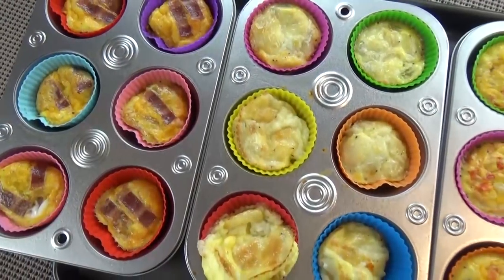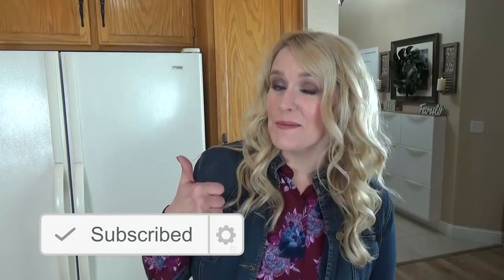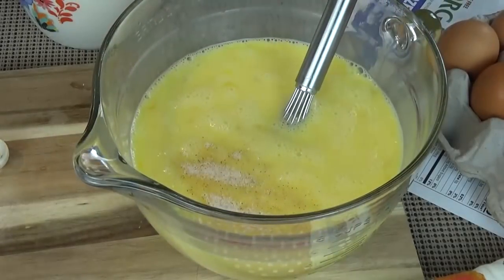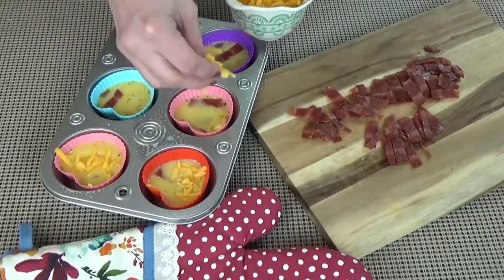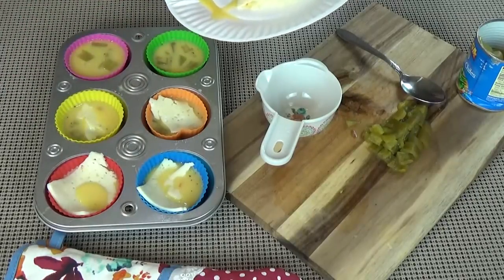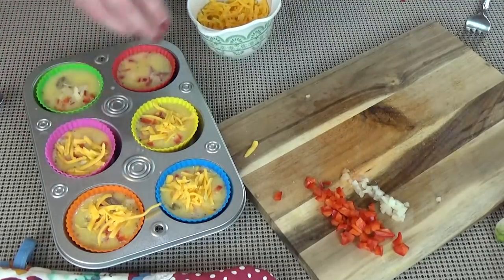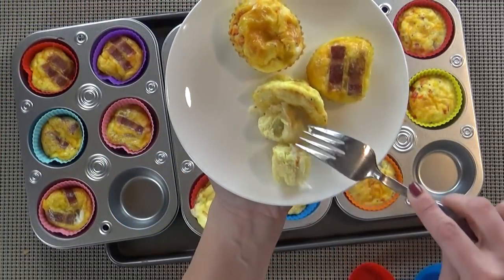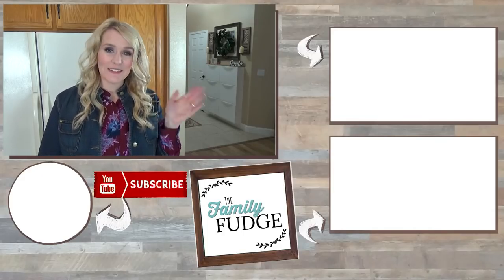Egg Muffin Cups 3 Ways || EASY Make Ahead Breakfast Idea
Easy Egg Muffin Cups 3 Ways || Make Ahead Breakfast Idea

Products we use are linked here - Amazon.com/shop/thefamilyfudge